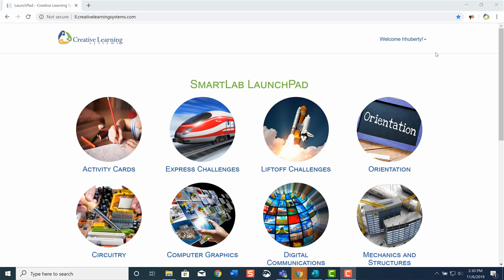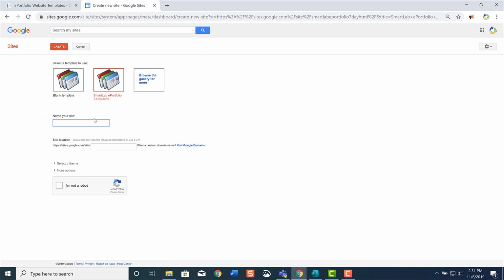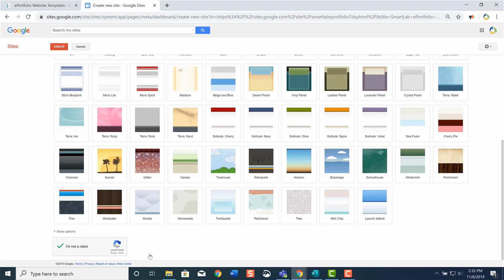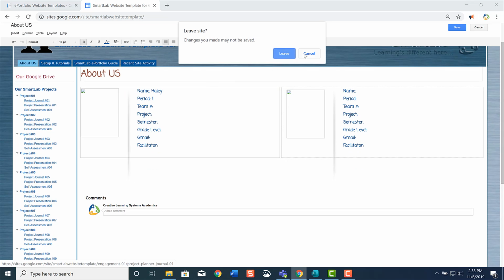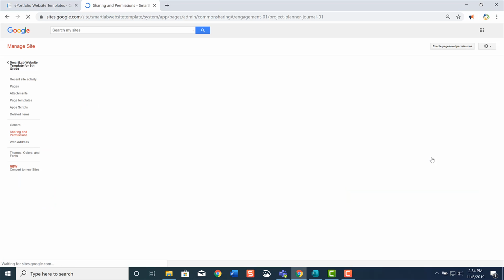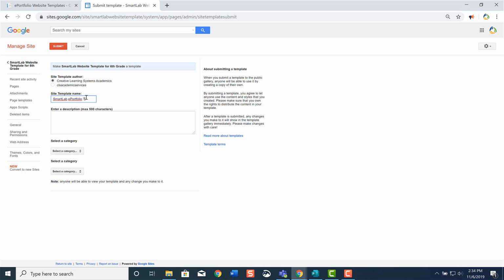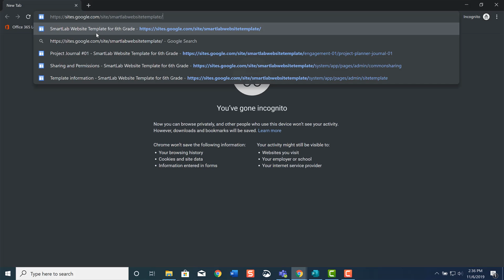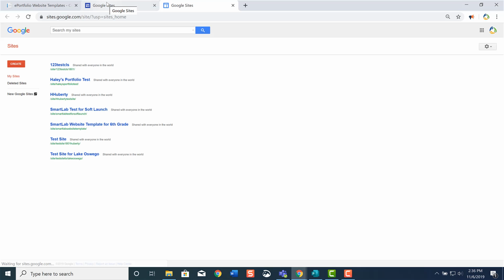Editing and Publishing Google Sites Templates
Use this tutorial to learn how to customize Google Sites ePortfolios and publish them as templates for your students to use.